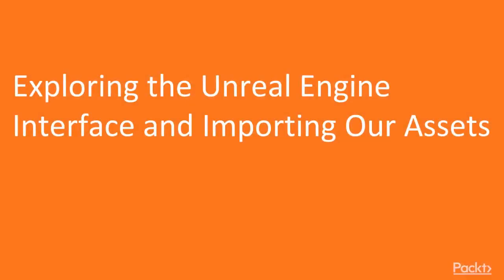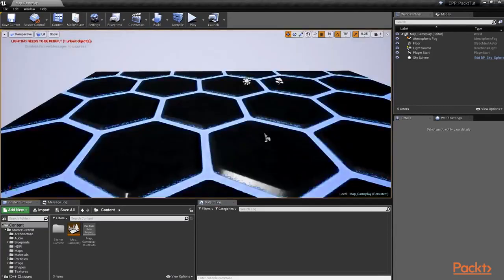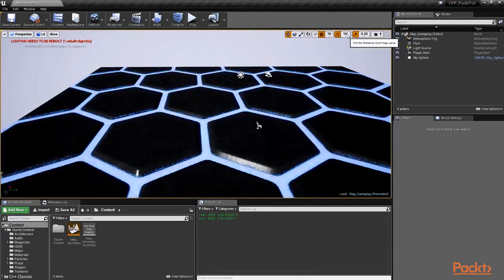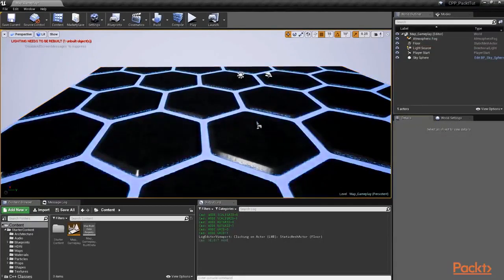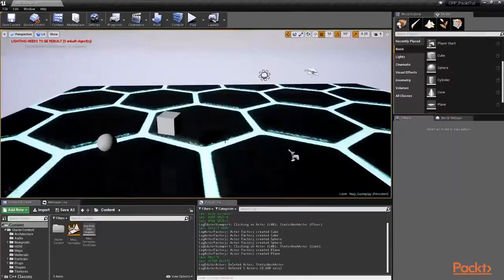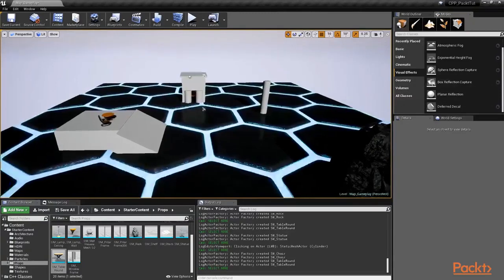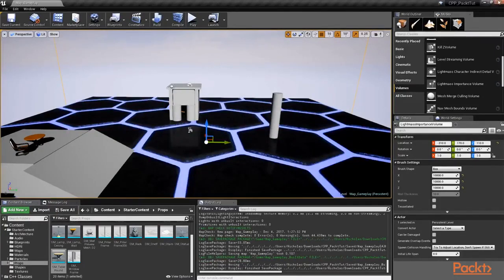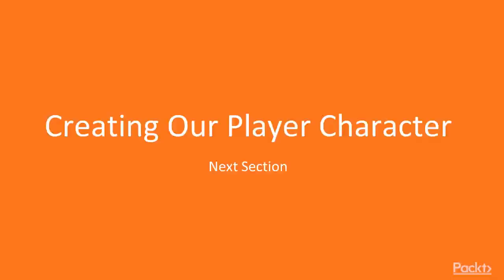09 Exploring the Unreal Engine Interface and Importing Our Assets 高清 720P